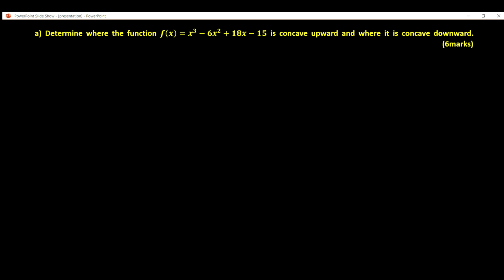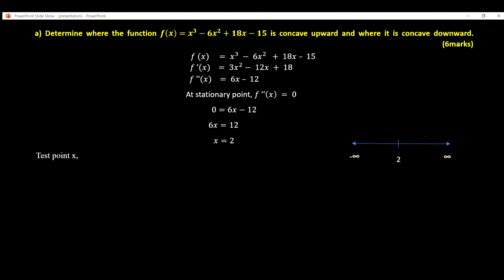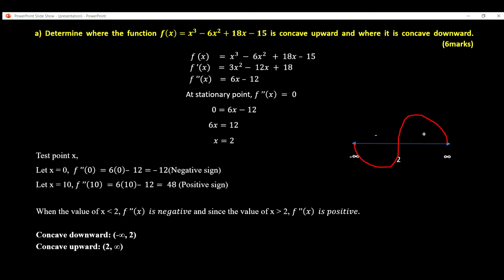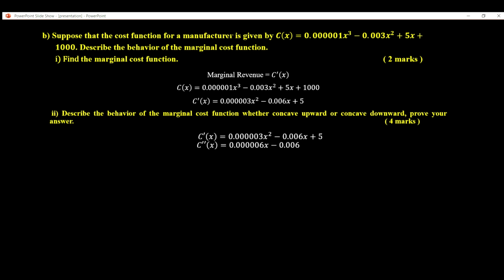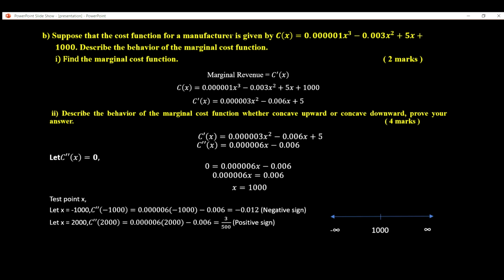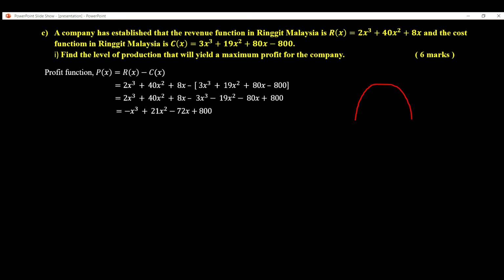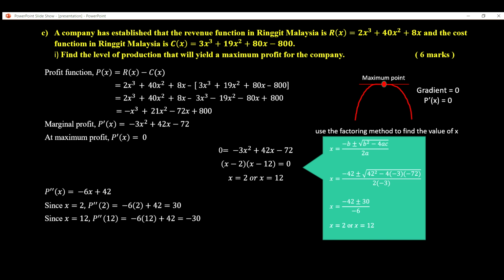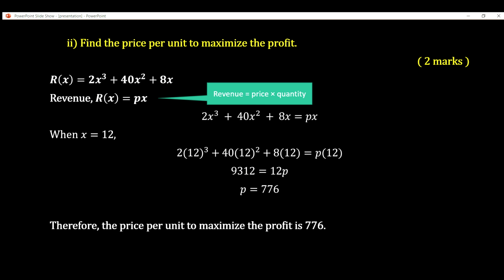277114(TEE HONG LIANG)- BEEQ1013 GROUP A